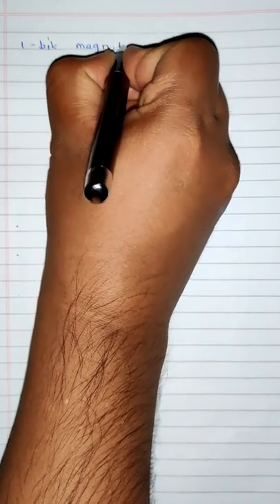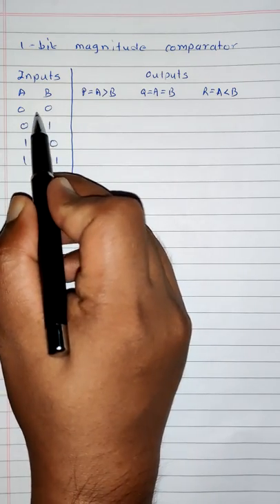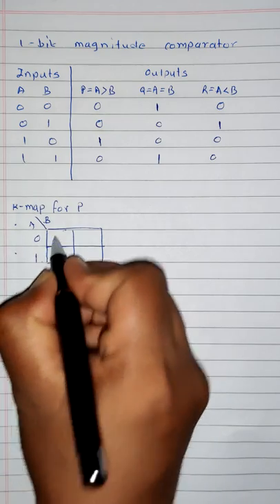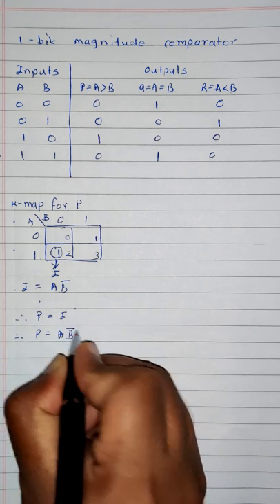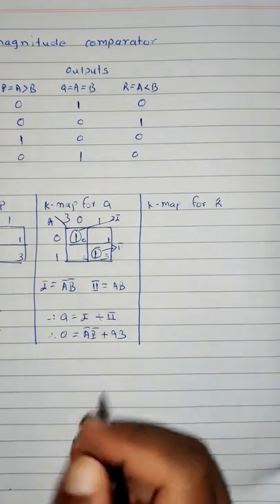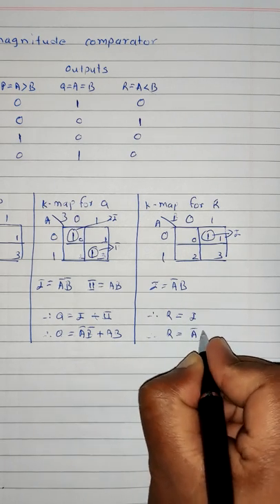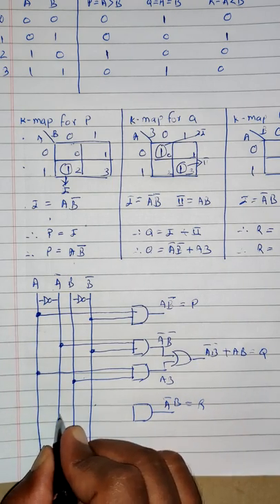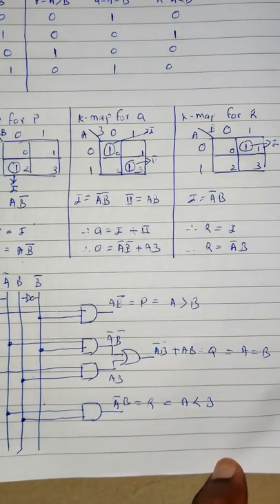1 bit magnitude comparator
This video explains 1 bit magnitude comparator